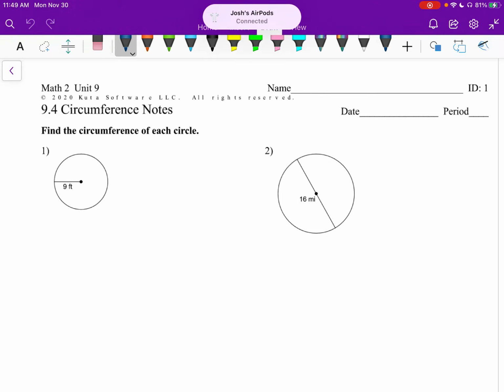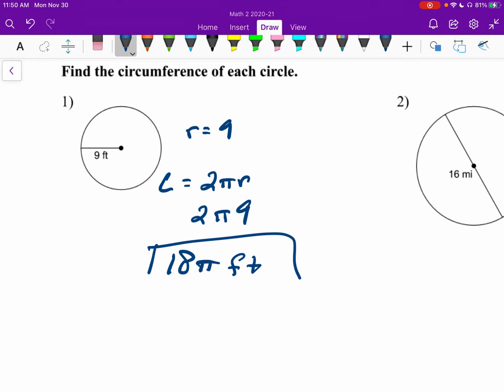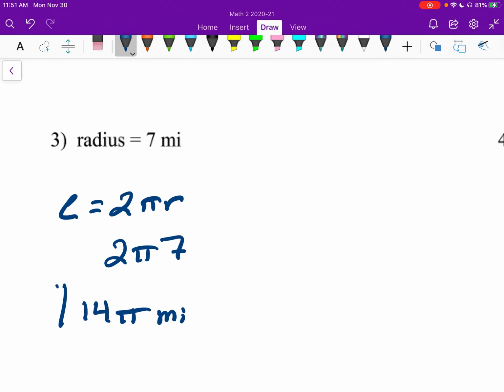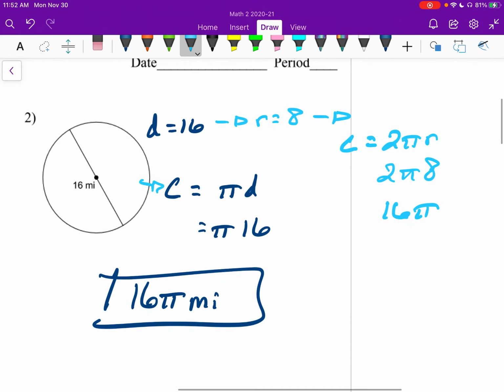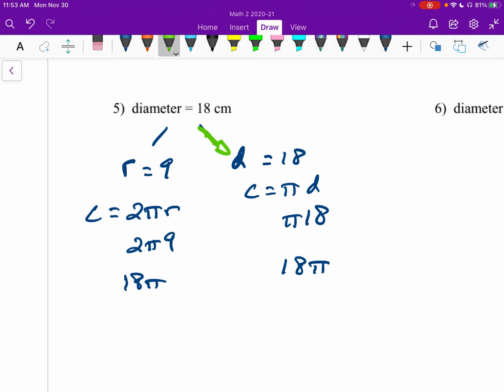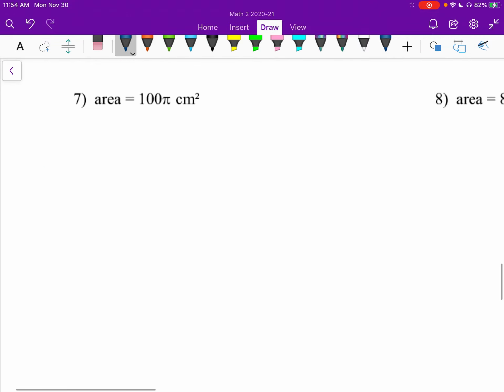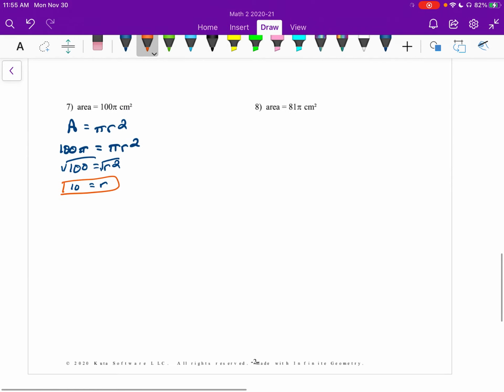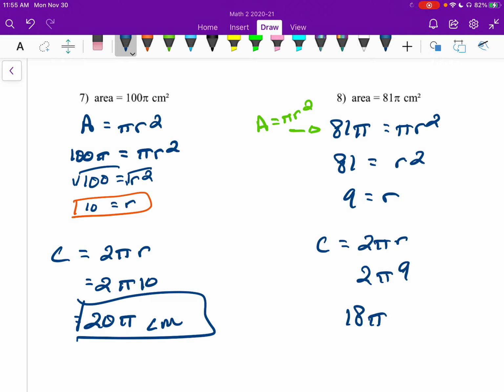Math 2 - 9.4 Circumference